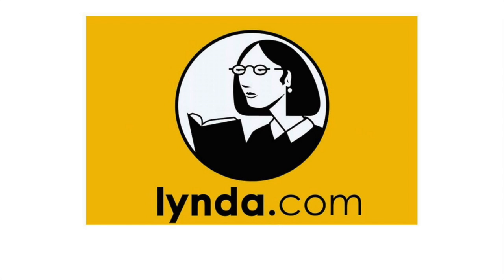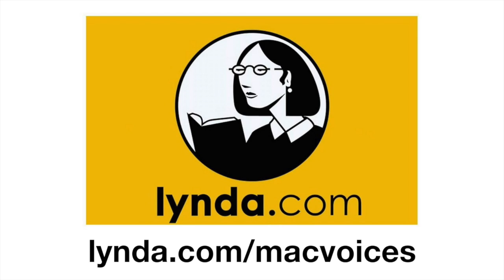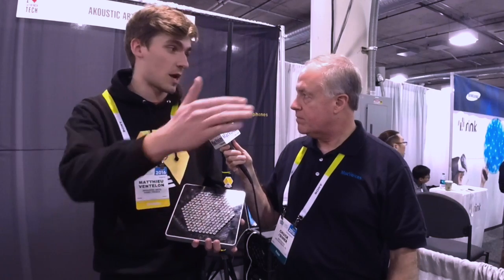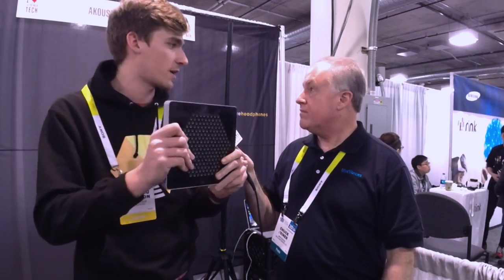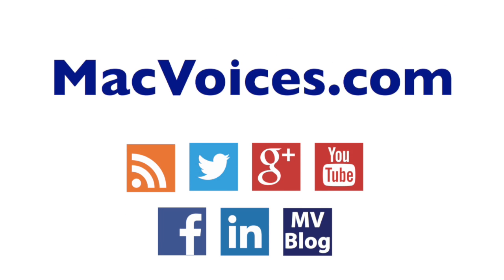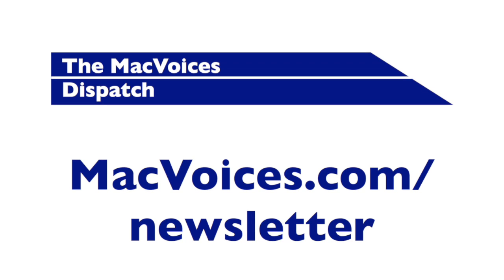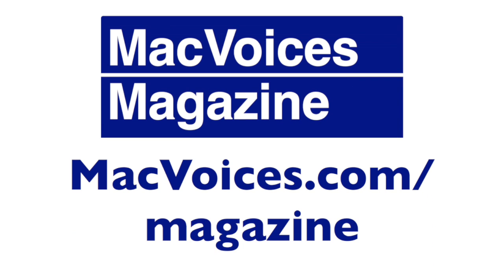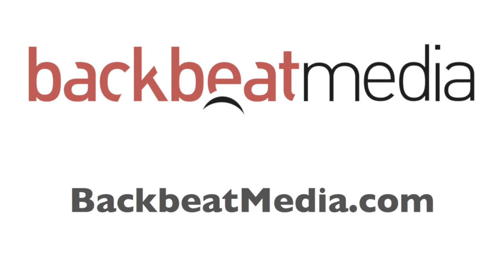MacVoices #16068: Akoustic Arts Demonstrates A Highly Directional Speaker and Its Uses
At CES in Las Vegas, one of the most effective demonstrations we saw was from Akoustic Arts, and their « A » directional speaker. Business Developer Matthieu Ventelon not only showed us how well it works, but also explained some use cases where this technology could be deployed effectively. NOTE: We attempted to capture the demo as effectively as possible with the environment and equipment available. Suffice it to say that the in-person demo is even more impressive.